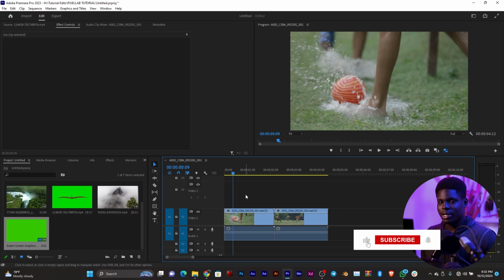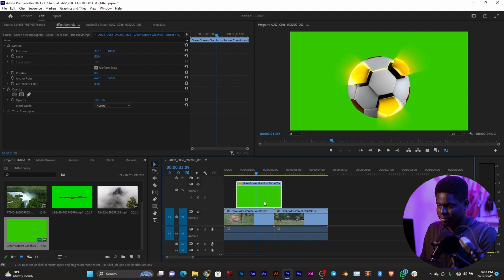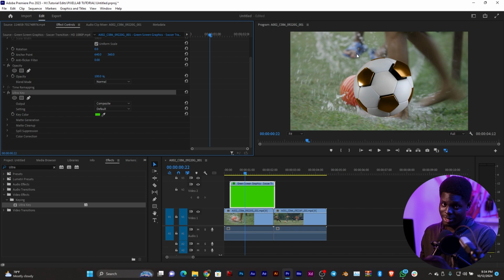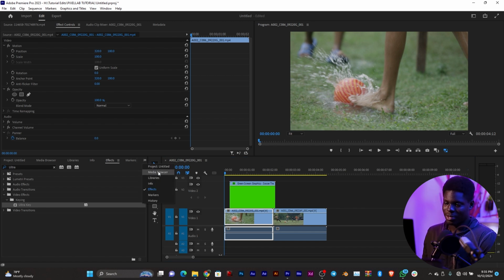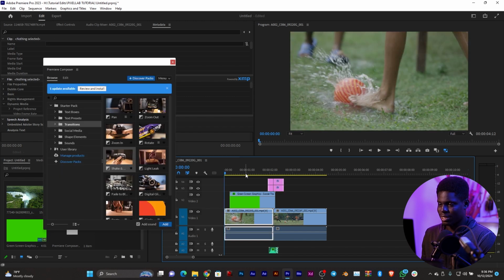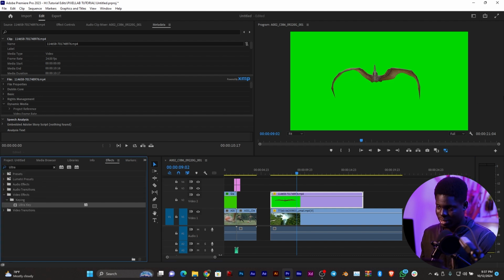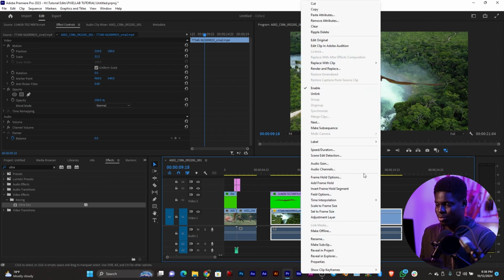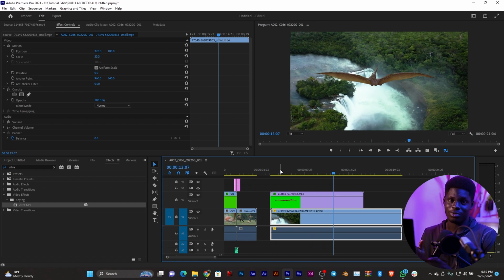How To Remove Green Screen In Premiere Pro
In this tutorial I show you how to remove green screen video background in Premiere Pro.